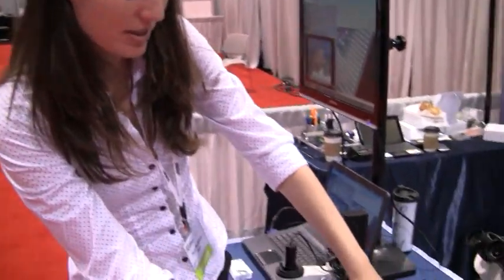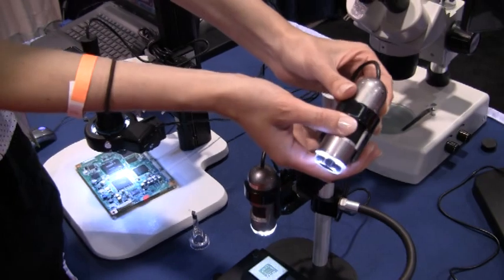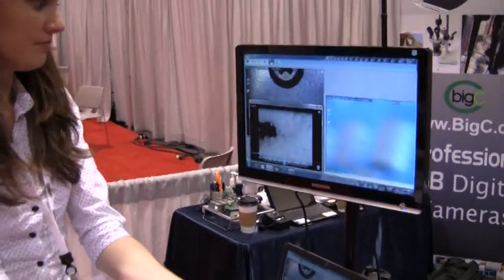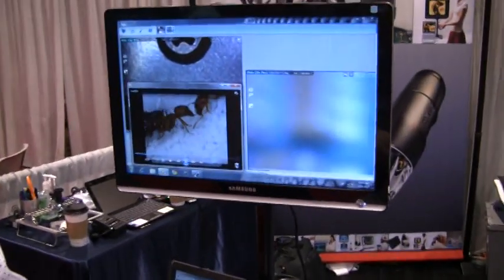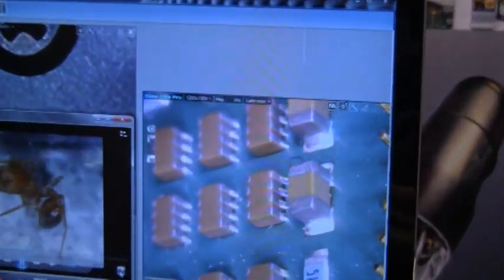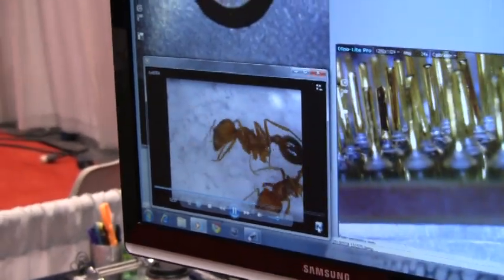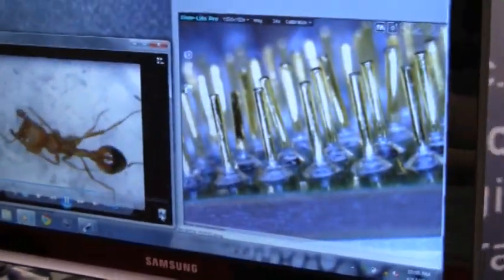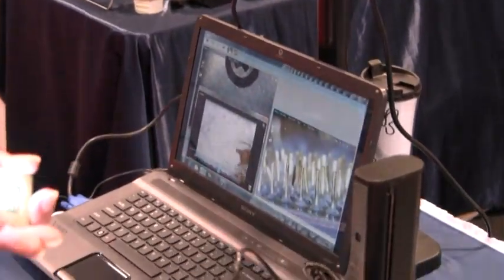Digital Microscope with Great Optics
Dino Lite makes handheld, USB cameras. What makes them of interest is the of CMOS image sensors combined with very powerful (5x to 200x) optical lens. That optical range is impressive. Be sure to see the pinkish bolt and the ants.

Monday 14Jun10 at the Design Automation Conferene (DAC) in Anaheim, CA